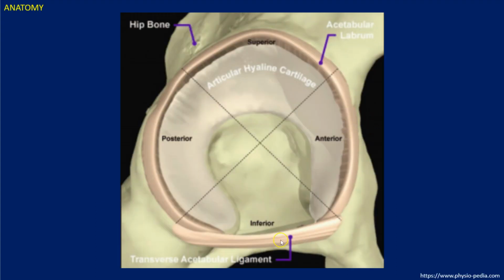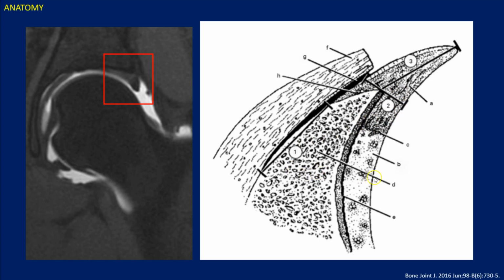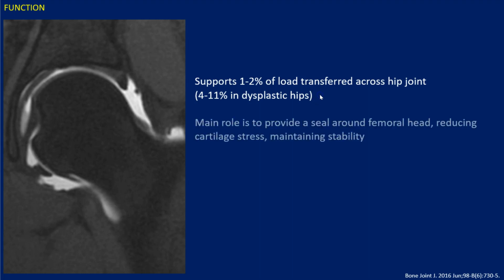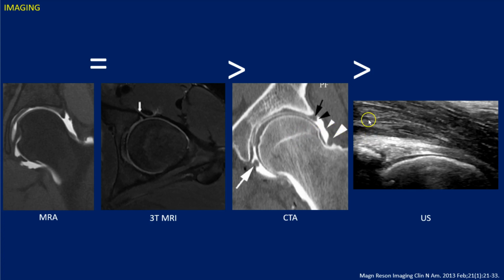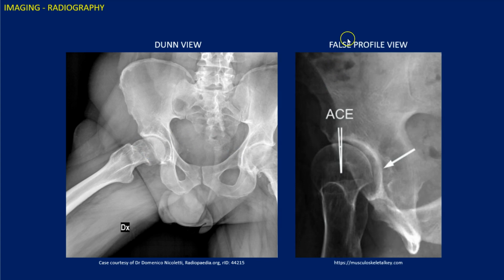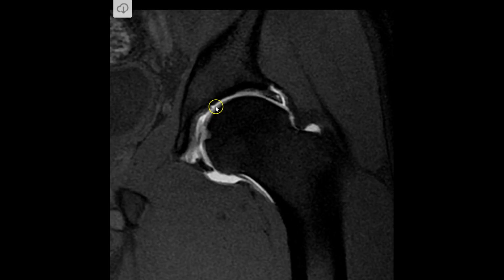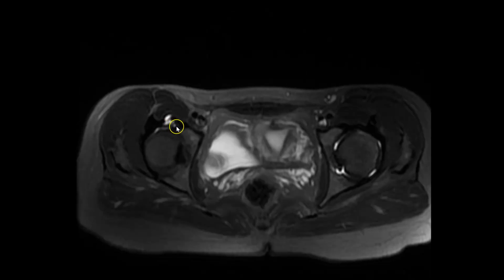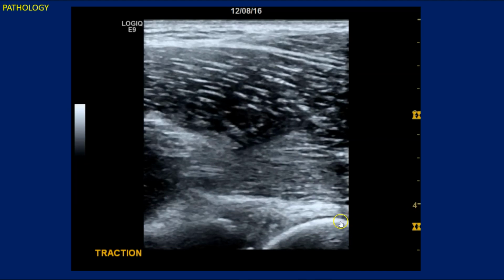Imaging the hip labrum